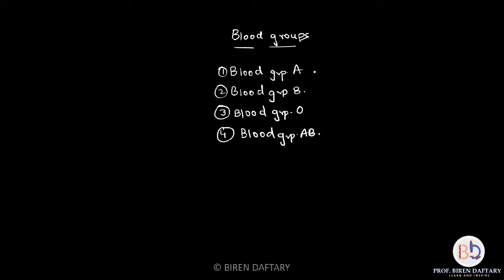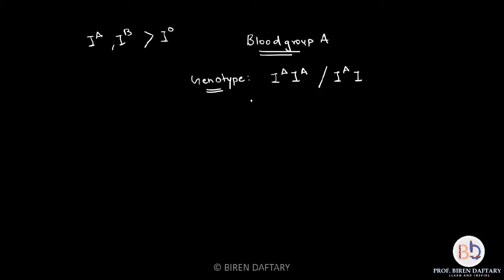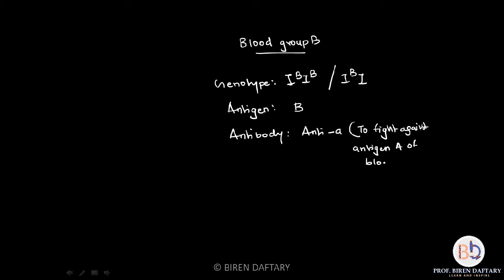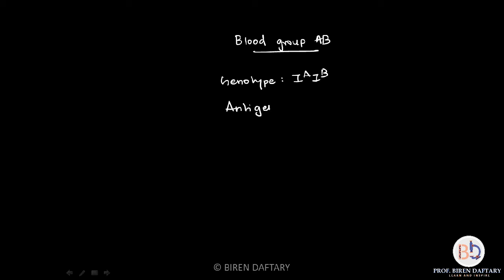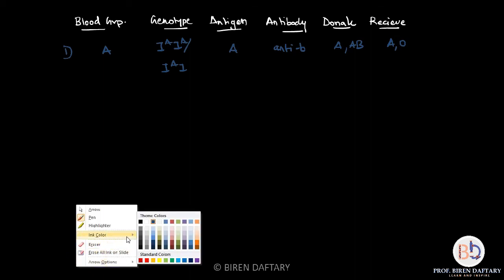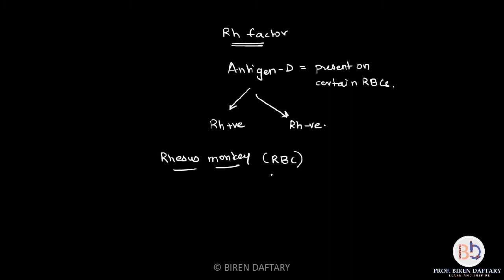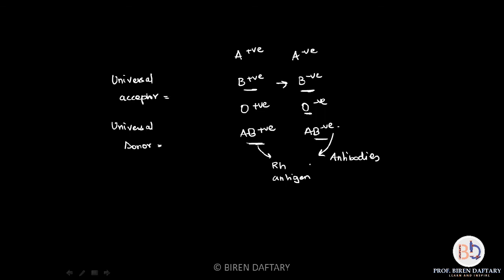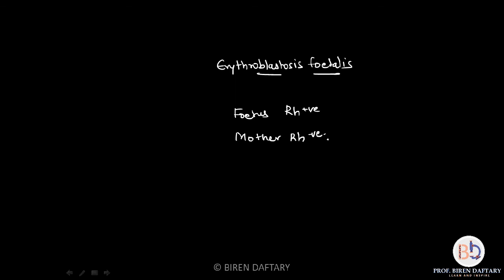Blood groups & Rh factor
In this lecture we are going to study about the different blood groups and Rh factor.